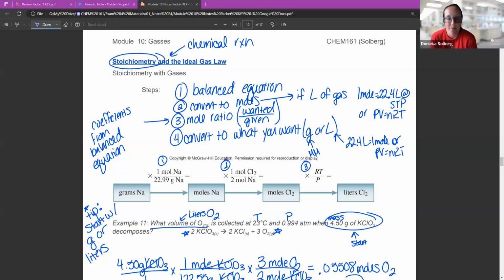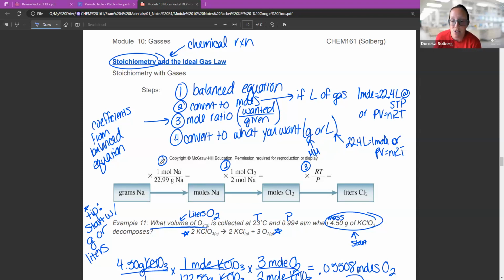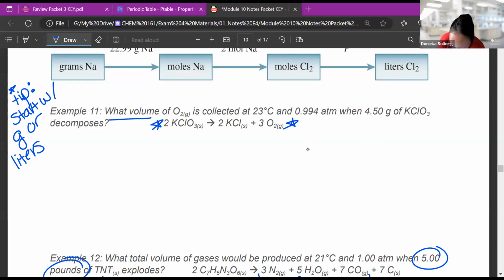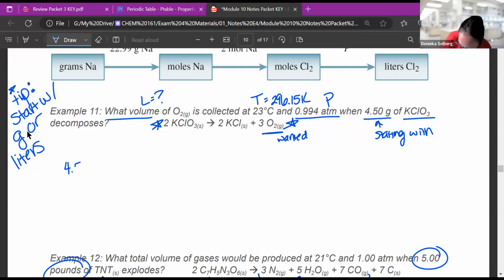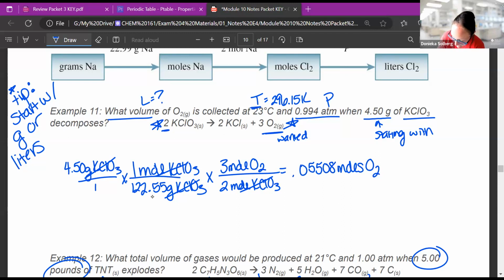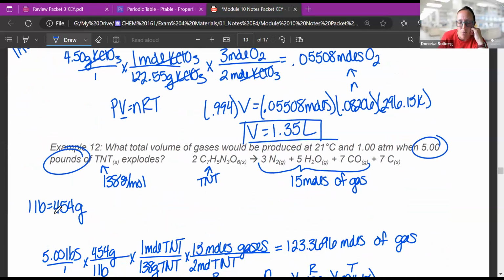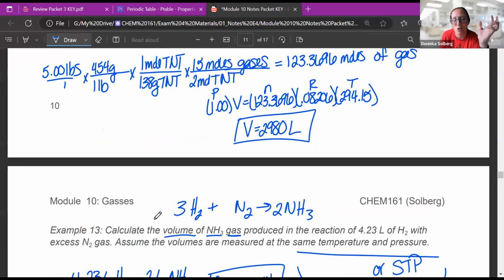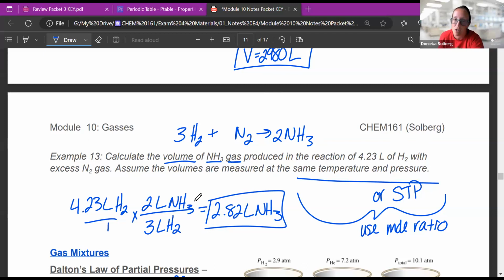10.6 Stoichiometry with Gases